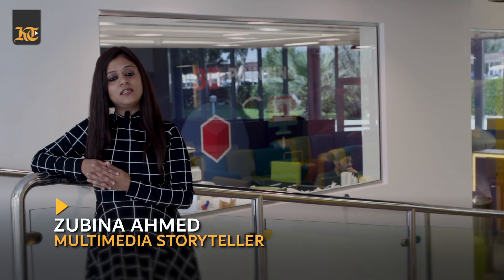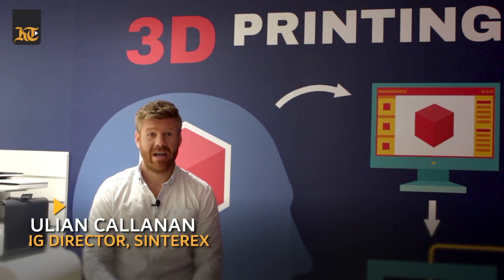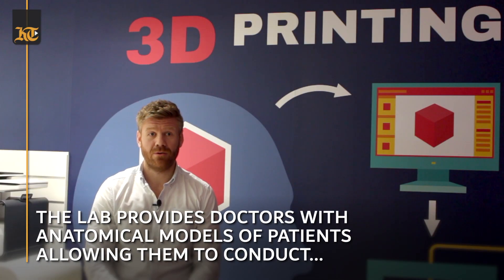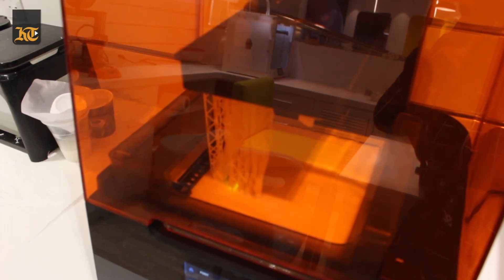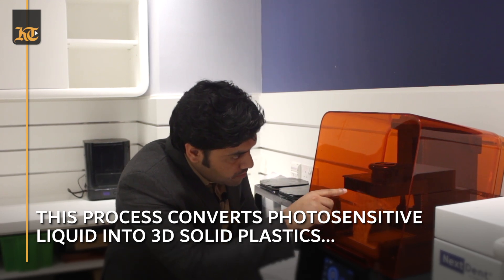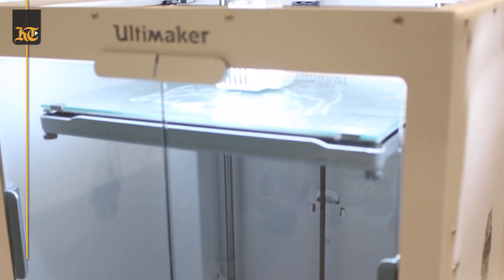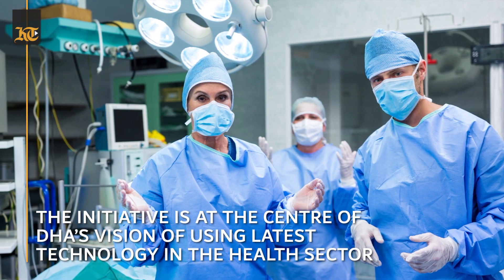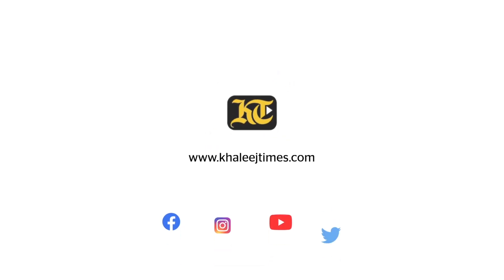How Things Work in UAE: Inside DHA's printing lab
Khaleej Times gets a tour of the new 3D printing lab located at the Dubai Health Authority's (DHA) innovation centre. The lab provides doctors with patient-specific anatomical models allowing them to conduct detailed pre-operative analysis and to improve patient communication.